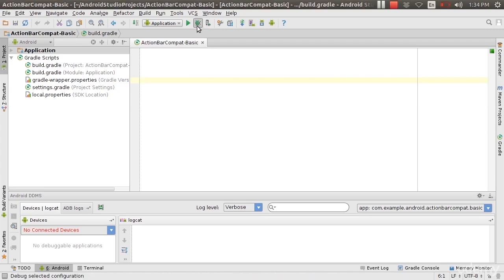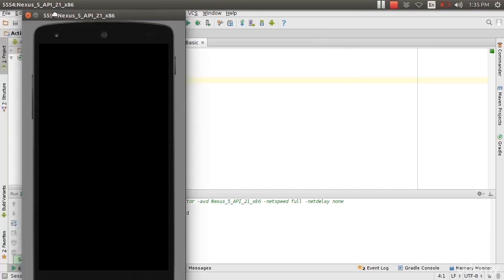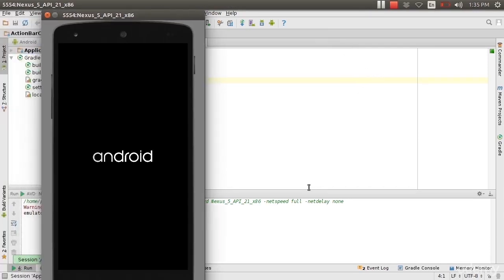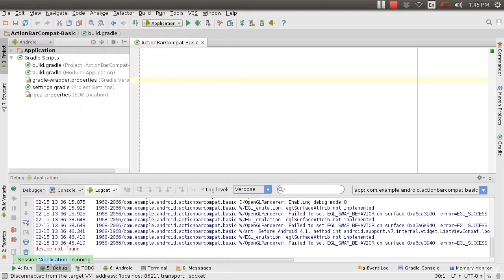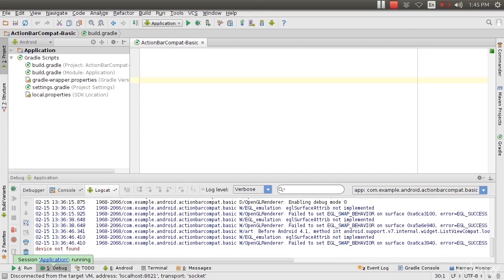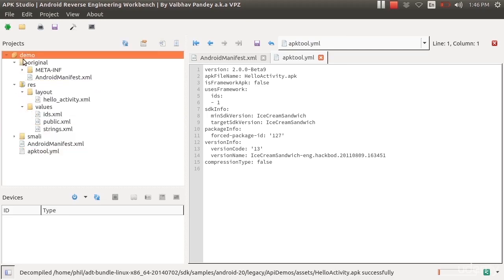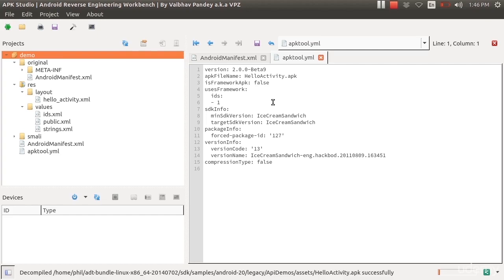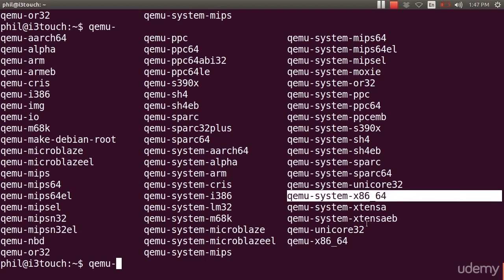054 Android Applications